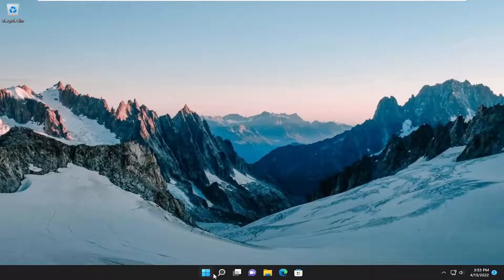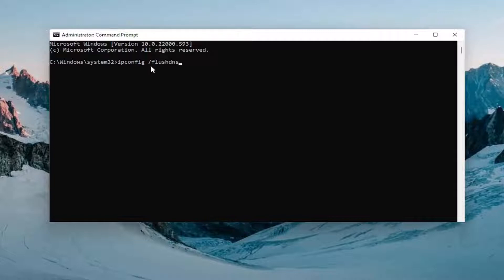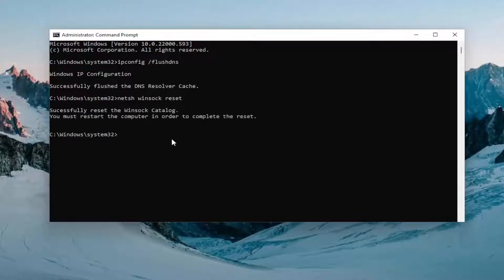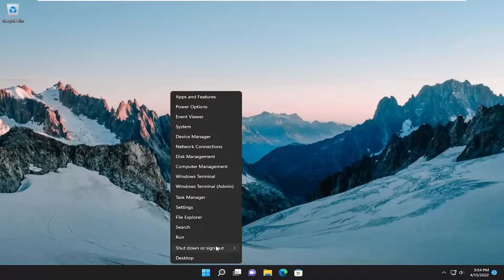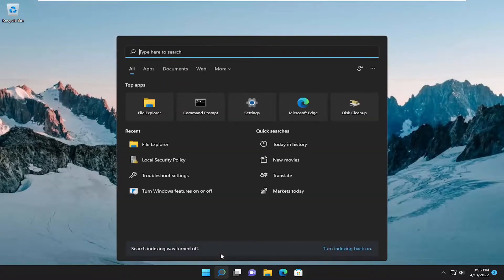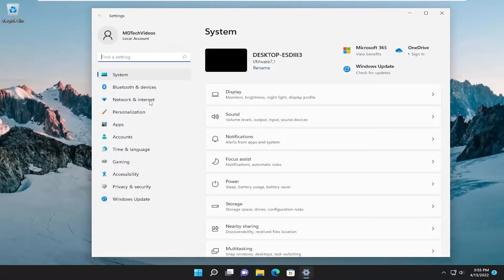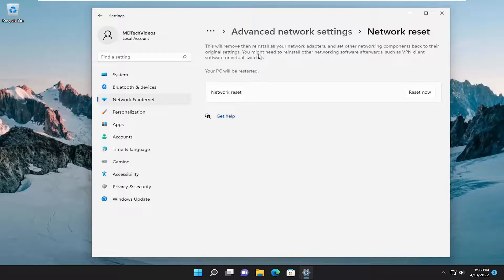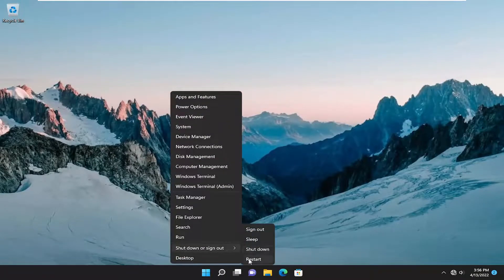ERR_CONNECTION_RESET Windows 11 Fixed | How to fix ERR_CONNECTION_RESET in Google Chrome Browser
If you encounter ERR_CONNECTION_RESET in Chrome when browsing a few websites, this means, the browser is not able to establish a stable or absolutely no connection with the website you want to open. While some websites open just fine, others show this error. This post will show you how to fix Error 101, ERR CONNECTION RESET, The connection was reset error in Google Chrome browser on Windows 11/10/8/7.

This tutorial contains instructions to fix the Chrome error: "ERR_CONNECTION_RESET". The error "ERR_CONNECTION_RESET" in Google Chrome, means that your browser cannot establish a connection with the website you try to reach because your Internet connection has been interrupted or because your internet service provider has blocked the access to the website or because your device has incorrect network settings.